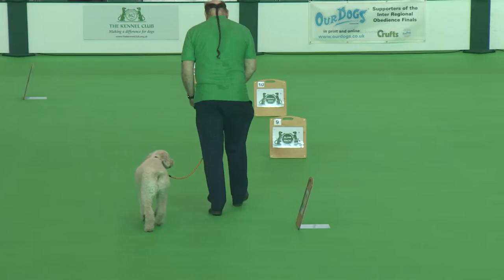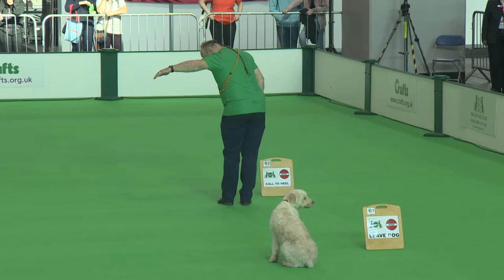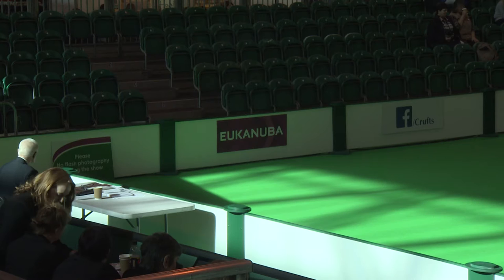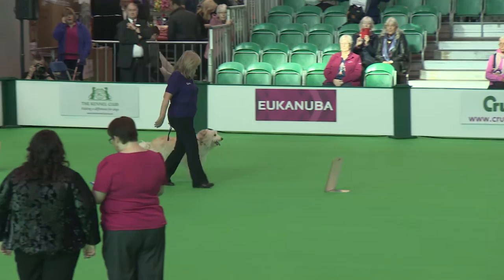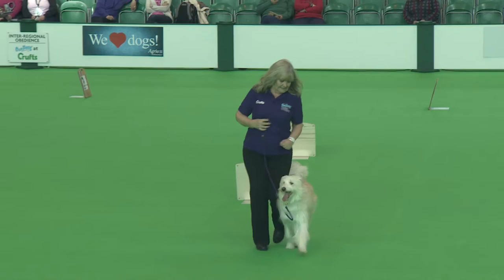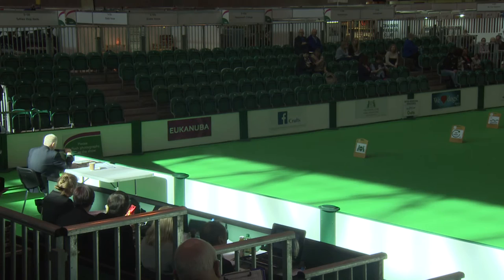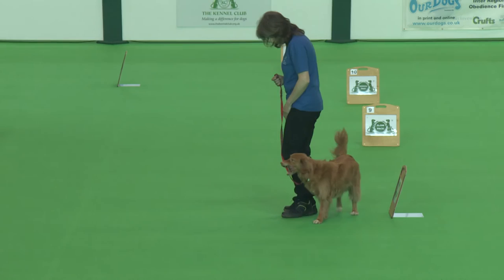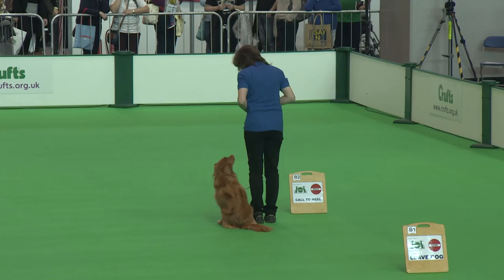Obedience - Inter-Regional Rally Level 2 - Part 1 | Crufts 2017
Part 1 of the Inter-Regional Rally Level 2 from Day 1 of Crufts 2017.

Level 2 competitors are:
Northern Ireland: Adrian Dornford-Smith & Lita - Spanish Water Dog
Midlands: Moira Homer & Phoebe - Crossbreed
Scotland: Janet Young & Cairn - Duck Tolling Retriever
Wales: Yvonne Davies & Emma - Malinois
South West: Samantha Kable & Lola - Crossbreed
South East & East Anglia: Finuala Barnes & Ruby - Welsh Springer Spaniel